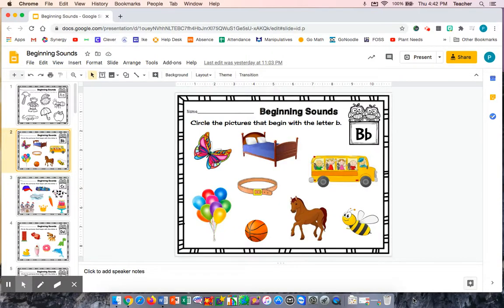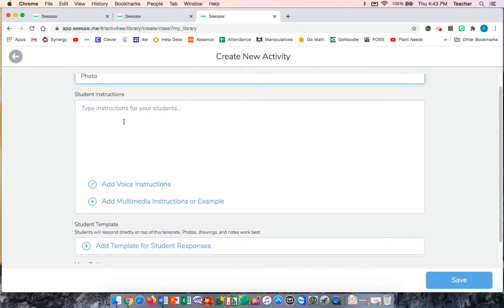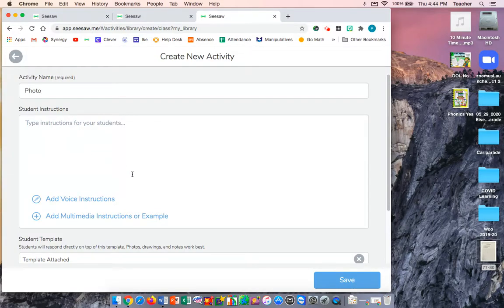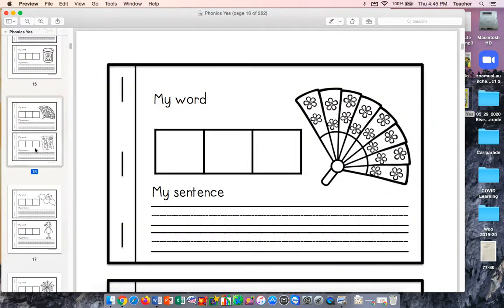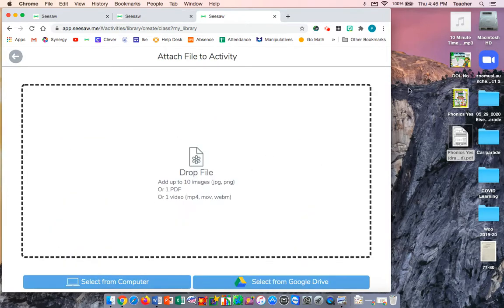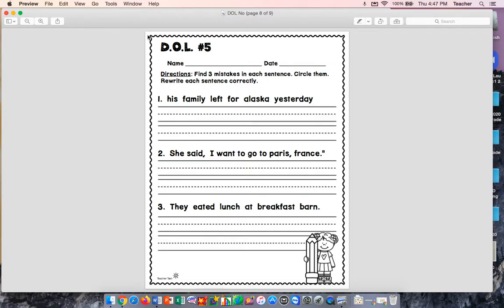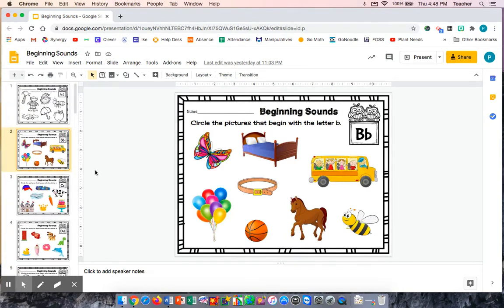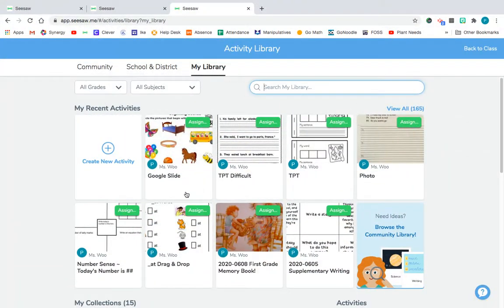Seesaw | Upload Templates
Teachers, needs some tips and tricks in Seesaw? I'll show you different ways you can upload a template for you students to edit.